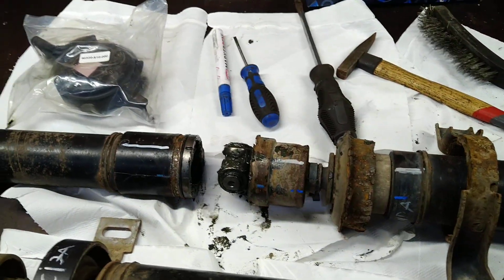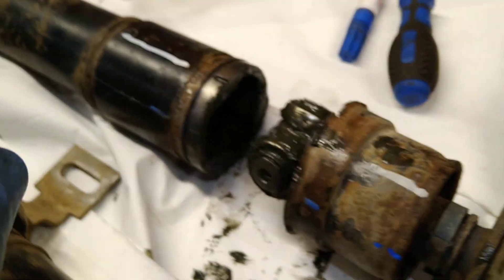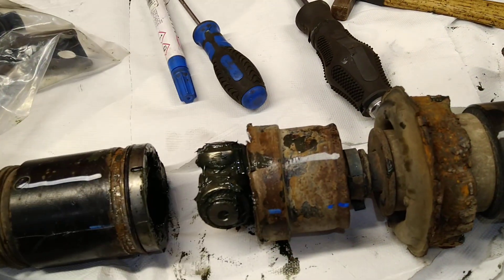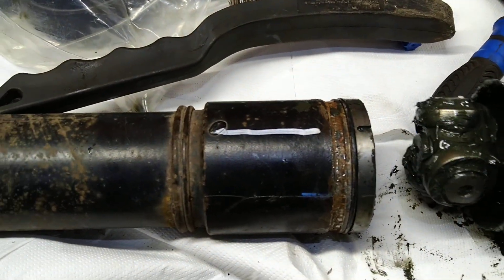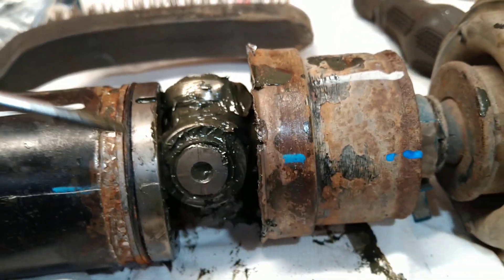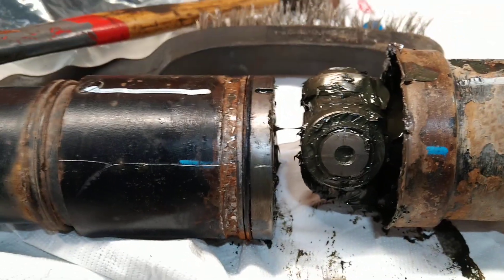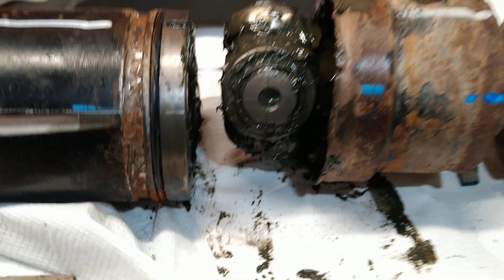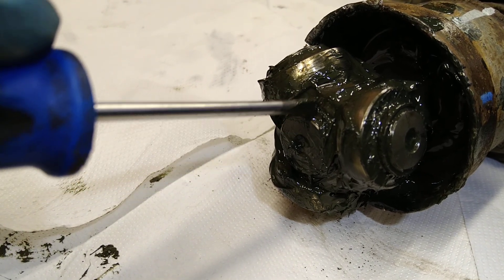Honda CR-V Drive shaft Bearing replacement part 1